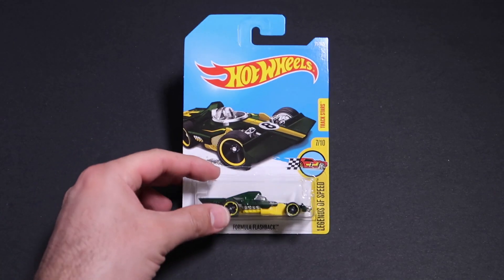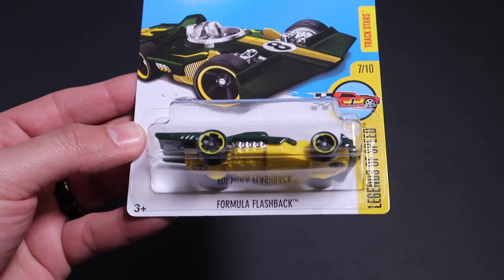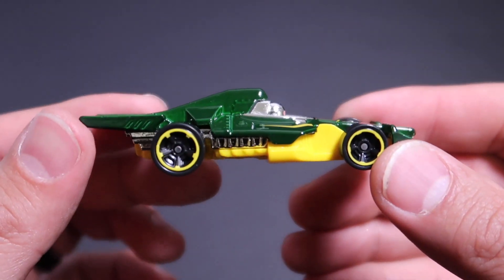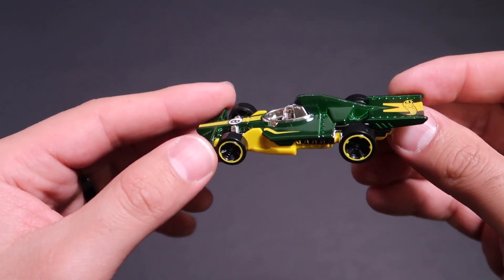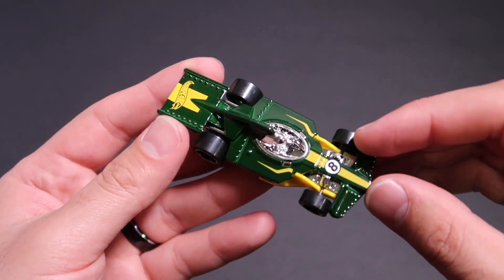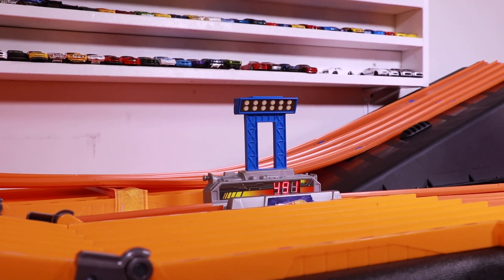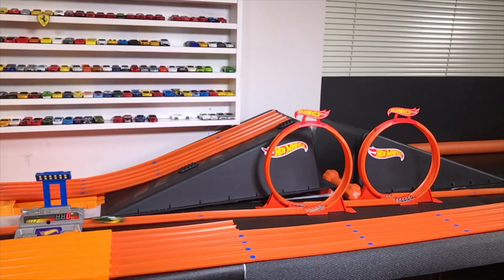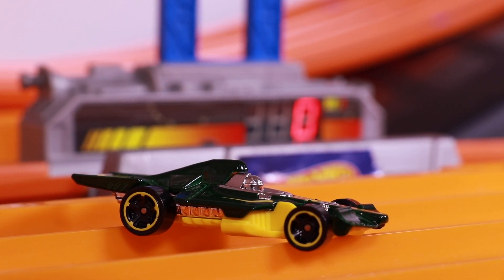FORMULA FLASH BACK TRACK TEST & REVIEW - Hot Wheels